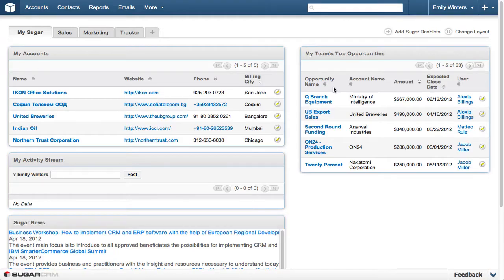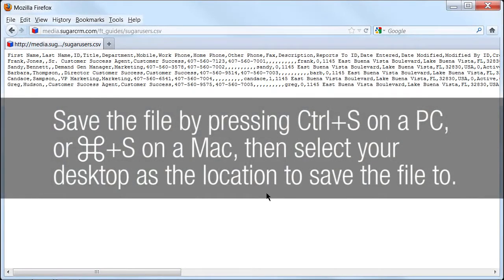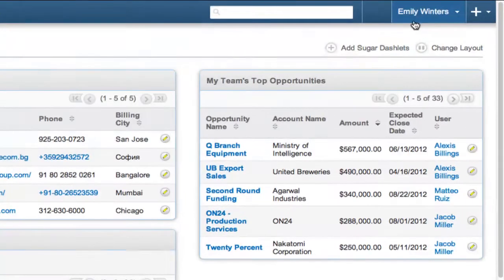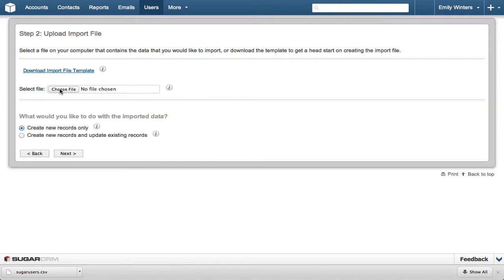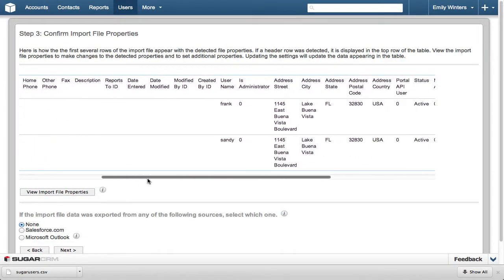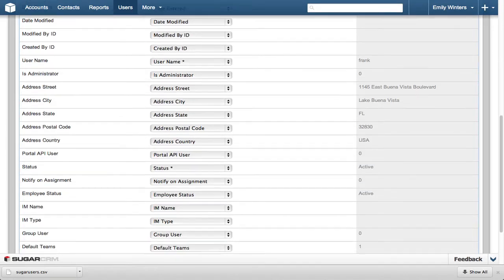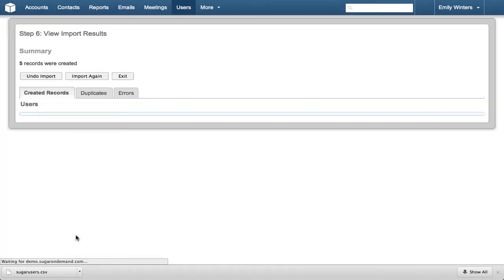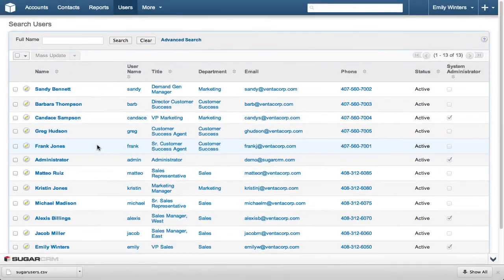How Do I - Import Users From File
No system can work without users and Sugar is no exception.  Creating users in Sugar is a quick and easy process. This video covers the step-by-step process for uploading users from a CSV file.  You can download the file used in this video

With Sugar you spend less time managing relationships and more time building them. To see a complete list of videos in the How Do I Series,